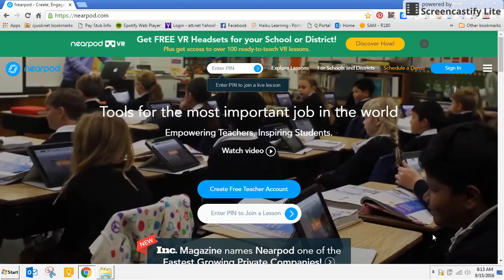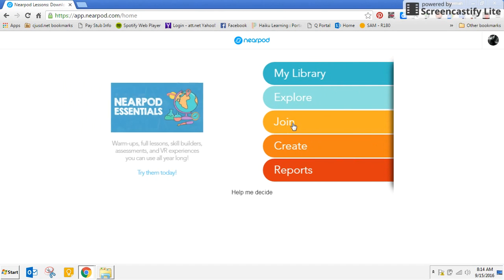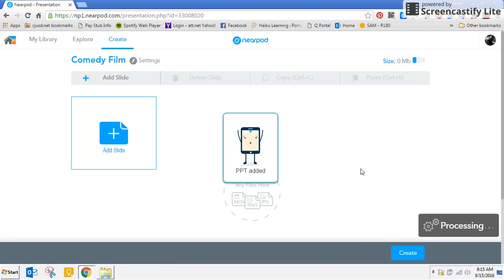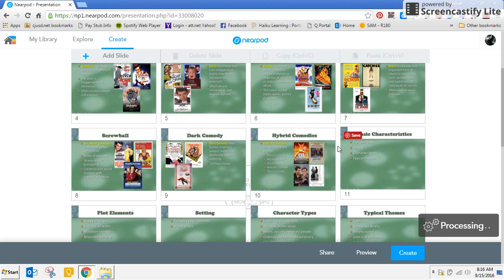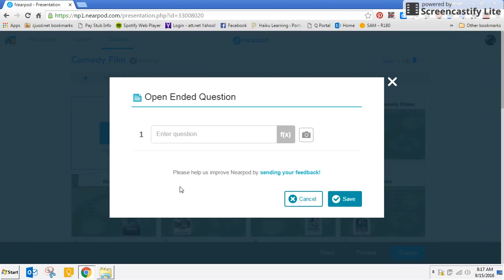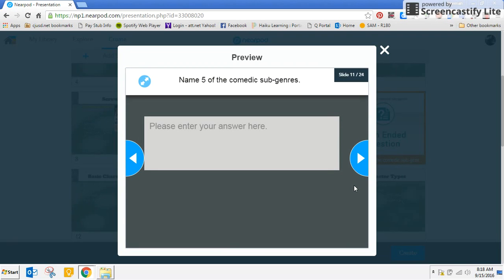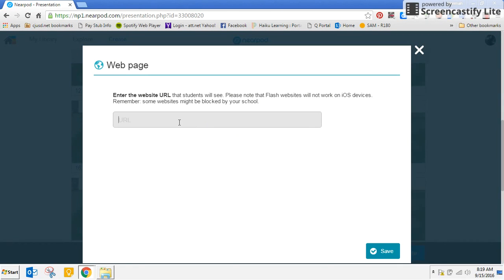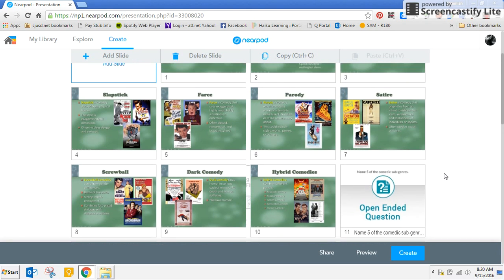Uploading Powerpoints into Nearpod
Want to know not only how to upload your tried-and-true Powerpoint presentation into Nearpod, but augment them to engage student learning? This focused presentation walks you through the process and explains a couple of Nearpod's excellent bells and whistles.